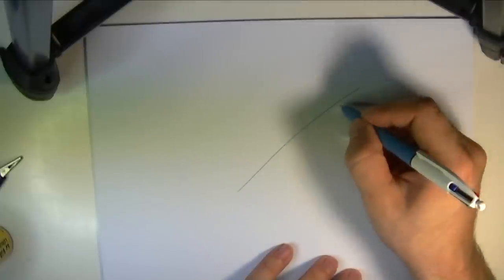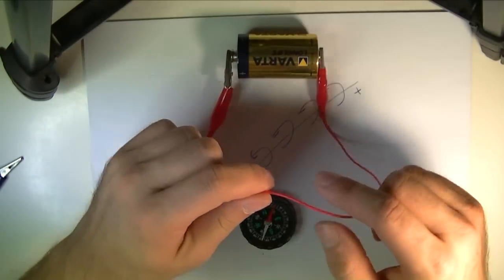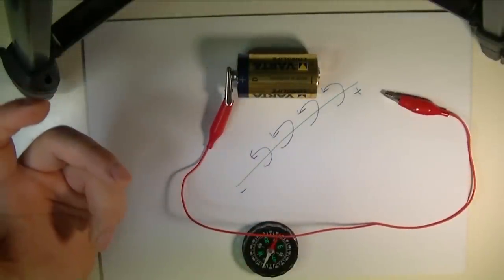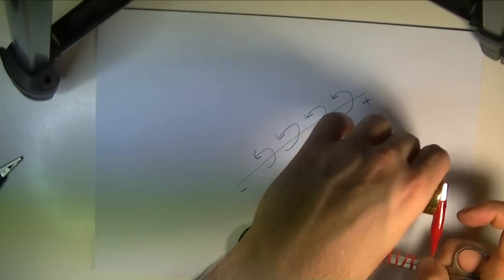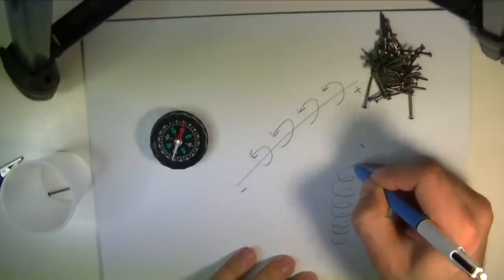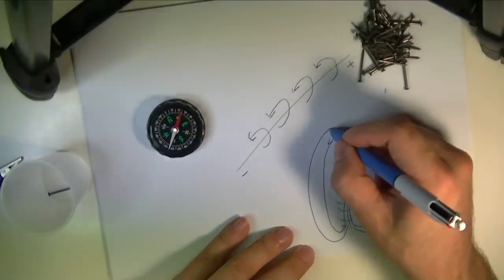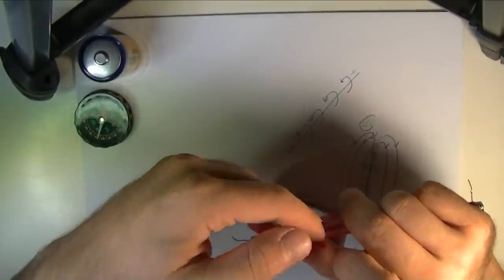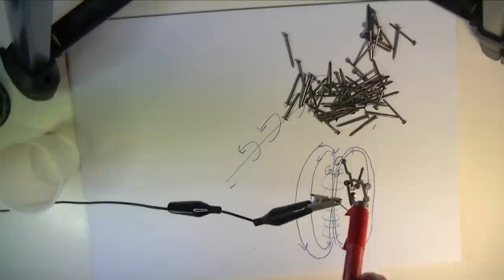DIY Electromagnetic Inductor